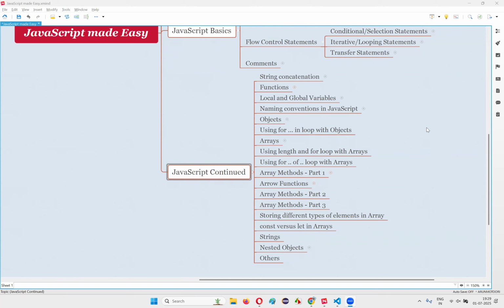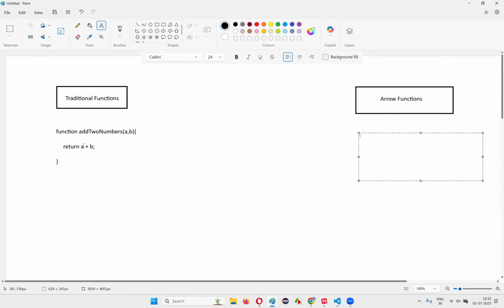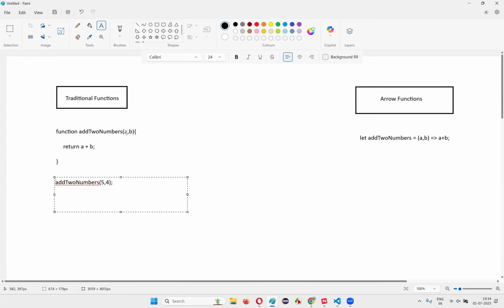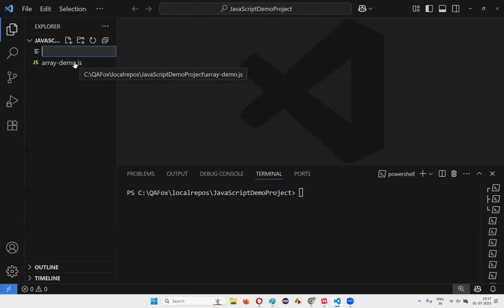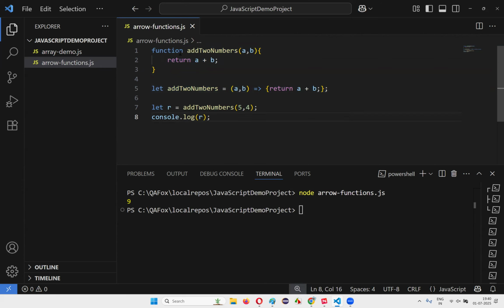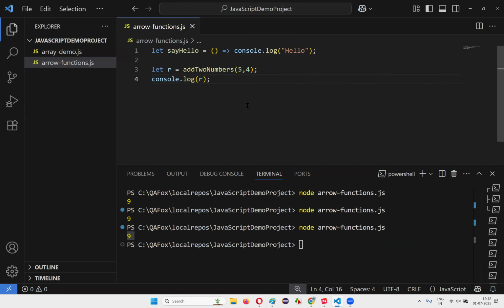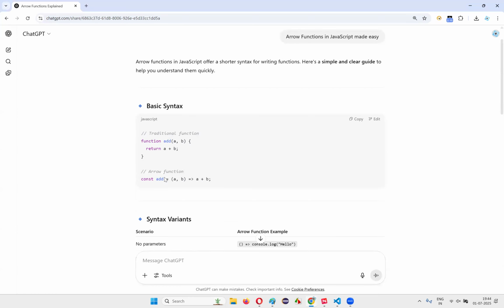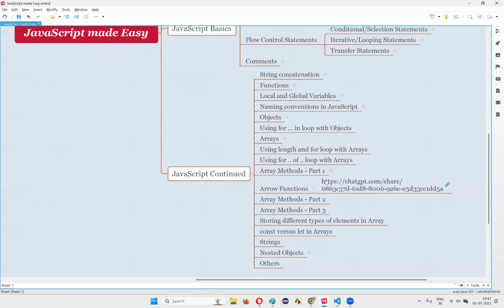Arrow Functions in JavaScript | JavaScript Made Easy - Session 28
In this session, we’ll dive into Arrow Functions in JavaScript — a modern, concise way to write functions that simplifies your code and improves readability.

Arrow functions are widely used in modern JavaScript, especially in ES6 and beyond, and are essential for cleaner syntax and better function handling.

Syntax comparison: traditional vs. arrow functions

Single-line and multi-line arrow functions

Implicit returns and parameter rules

When (and when not) to use arrow functions